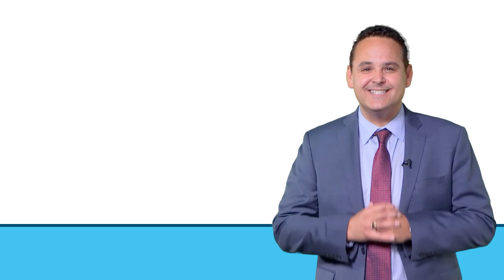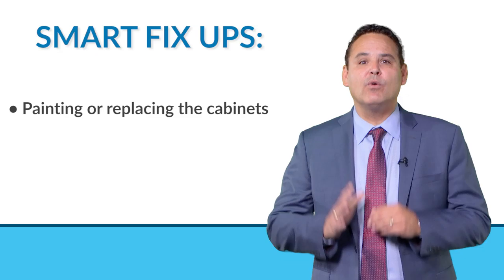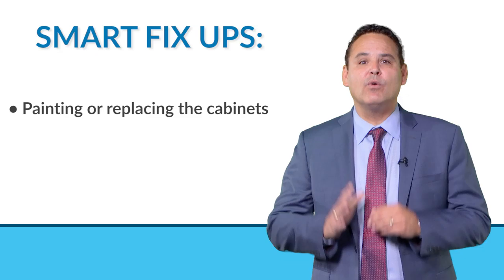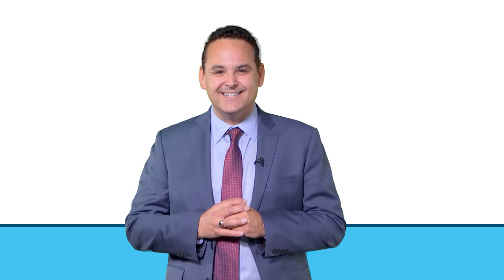George Lorimer Staging Tips 2 to make thousands more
George Lorimer - Your home sold guaranteed or I'll buy it!*

*conditions apply. George and seller to agree on price and occupancy date.